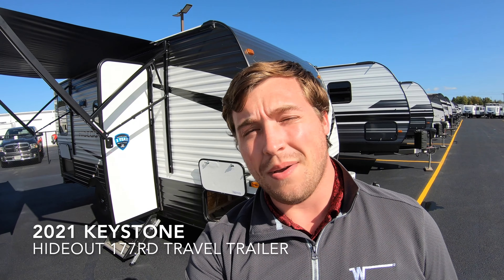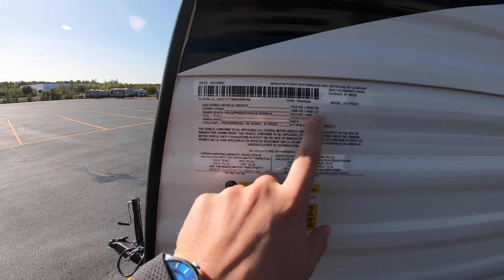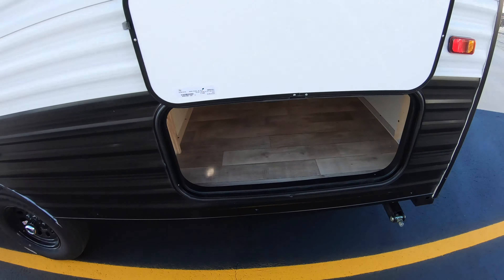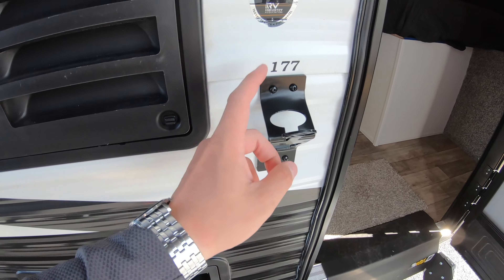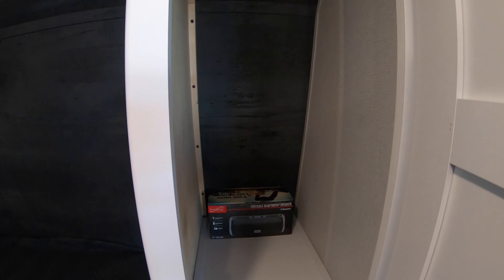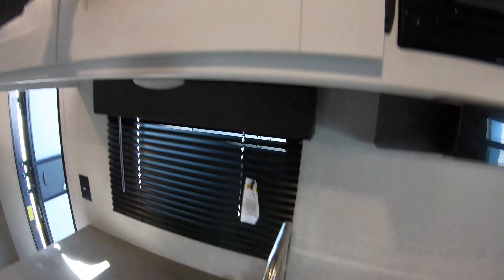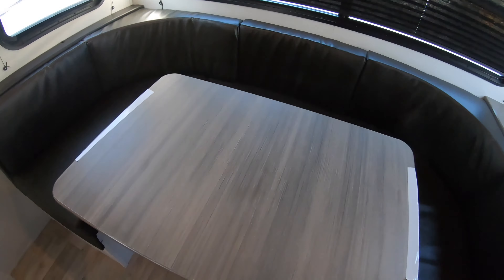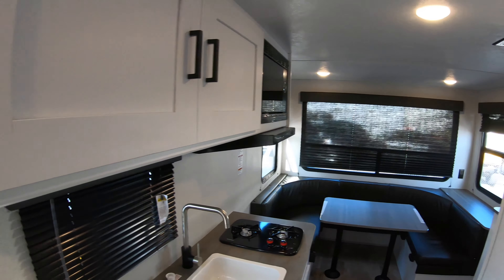2021 Keystone Hideout 177RD Travel Trailer